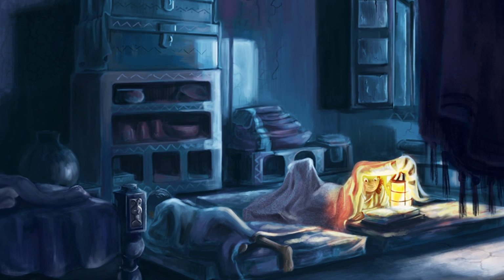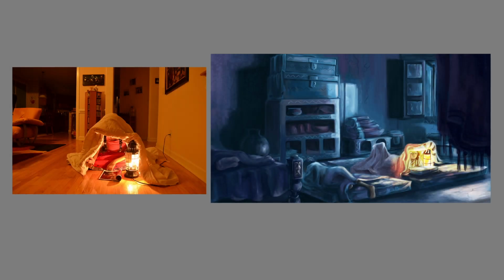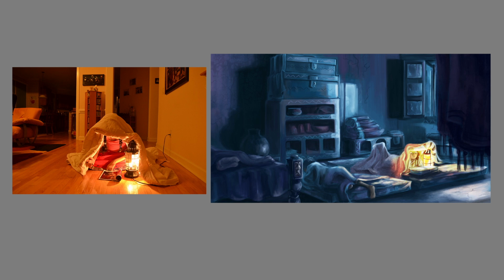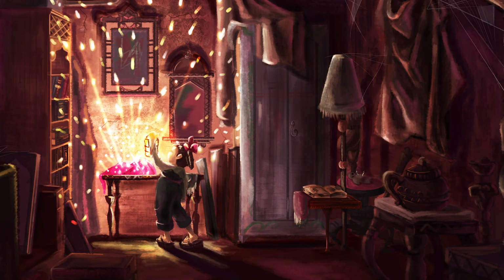How to use References - Part 01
In this video I go over how I use references in my concept art.

Also check out my tips on how I keep up with my motivation